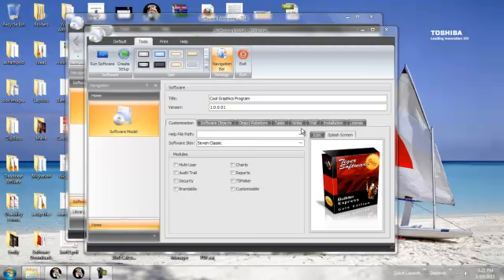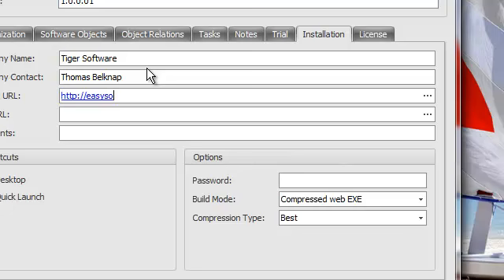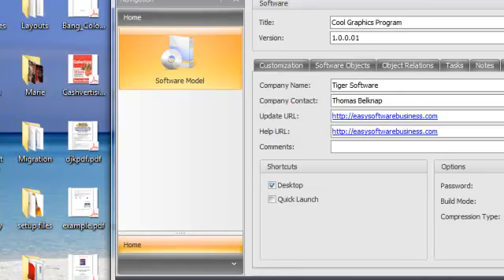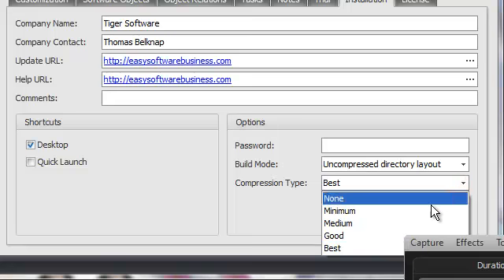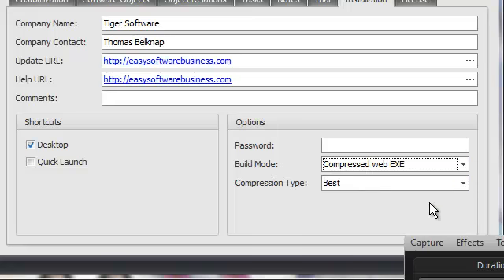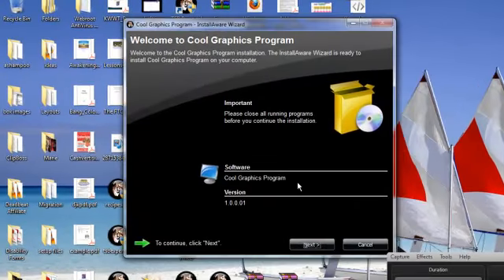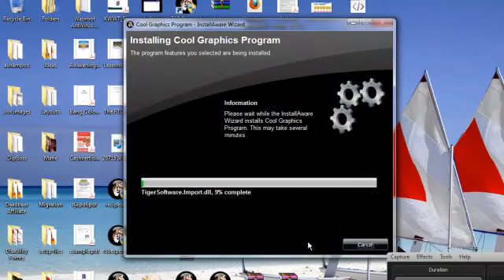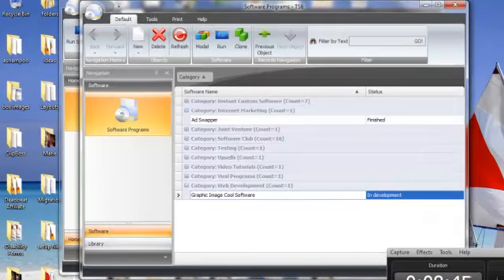ESB Tutorial - Installations